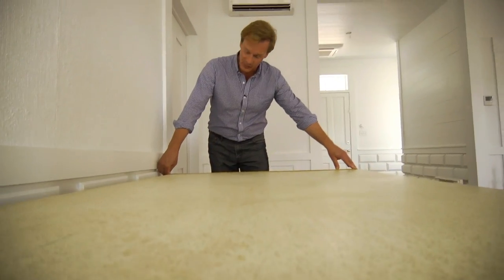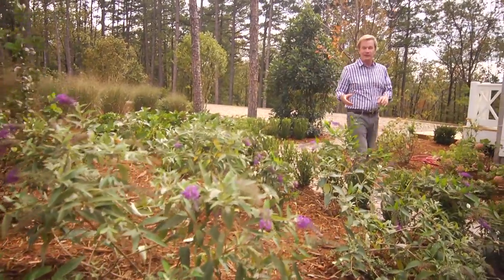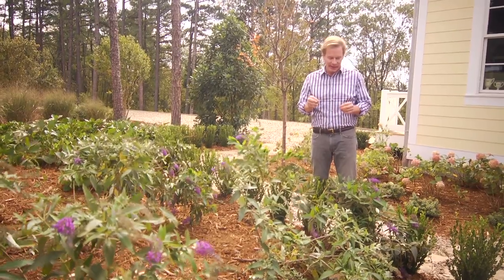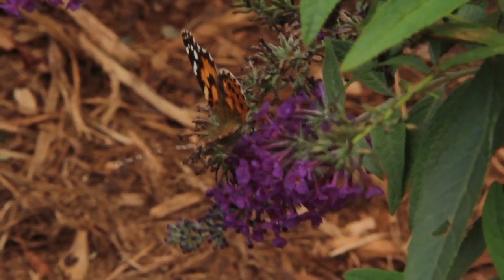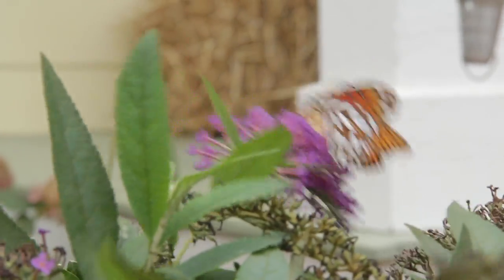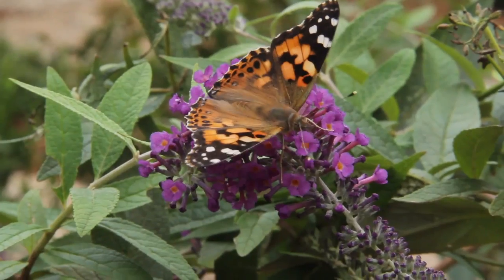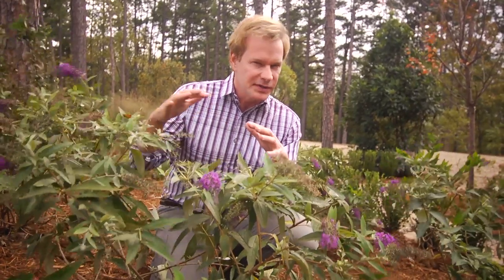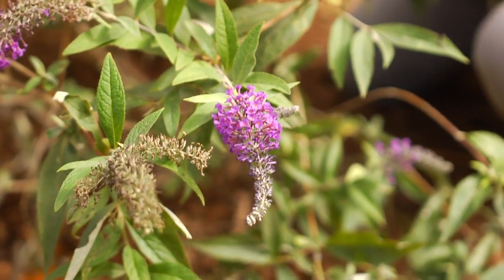Butterfly Bushes | The Garden Home Challenge With P. Allen Smith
Make your garden a butterfly oasis! P. Allen Smith recommends planting Buddleja, or butterfly bush to attract more butterflies to your garden. Butterfly bush is a beautiful flowering perennial that will last for years in your garden. Some types of Buddleja, such as Lo & Behold Purple Haze, are low growing dwarf varieties that provide a beautiful alternative to ground covering as well!